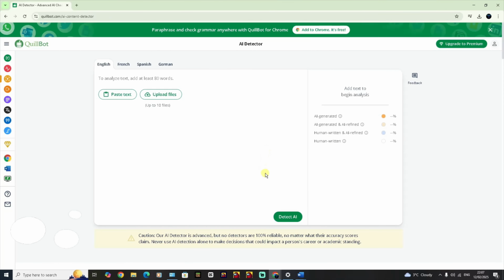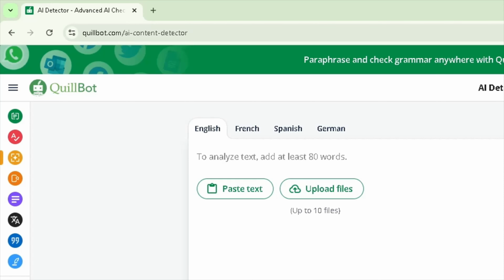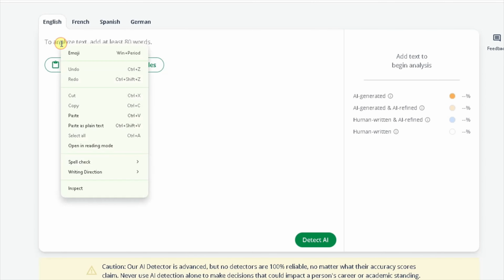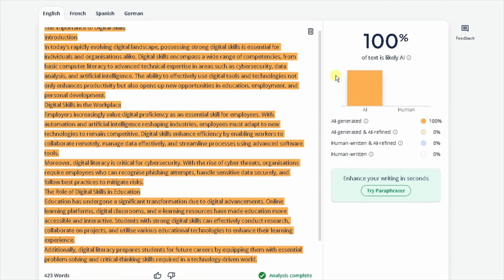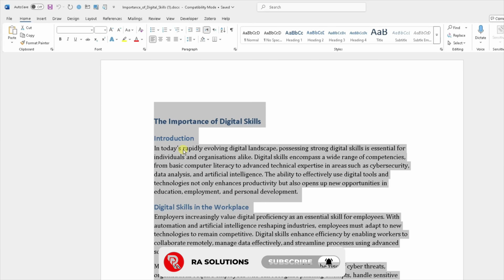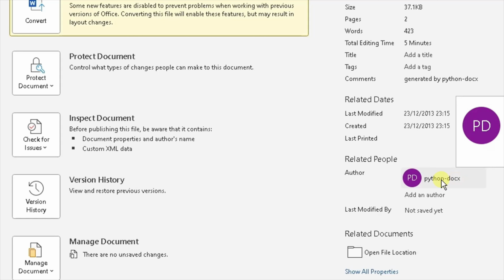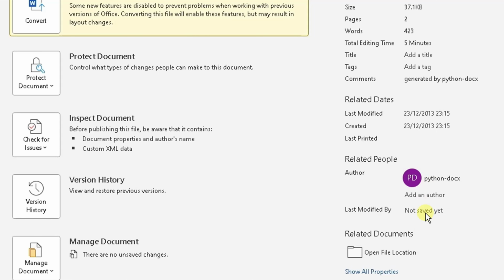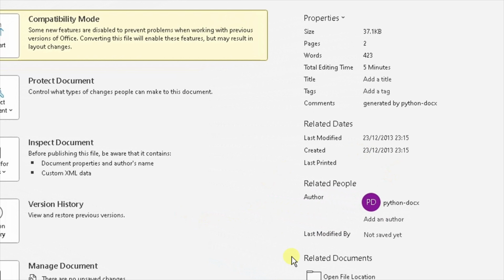How to Instantly Detect AI-Written Text for FREE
Ever wondered if a Word document or essay was written by AI? In this step-by-step tutorial, I’ll reveal the top FREE tools and tricks to detect AI-generated content, check document authorship, and analyze metadata like a pro! Watch as I demonstrate how to use Quillbot and inspect Word file properties to prove whether text was created by ChatGPT or another AI. Perfect for teachers, students, and anyone verifying document authenticity!

You’ll learn:

How to check if content was generated by AI (no paid tools needed)
Exactly how to use Quillbot for instant content analysis
How to inspect document metadata and author details
Real examples with Word and Python scripts for AI detection